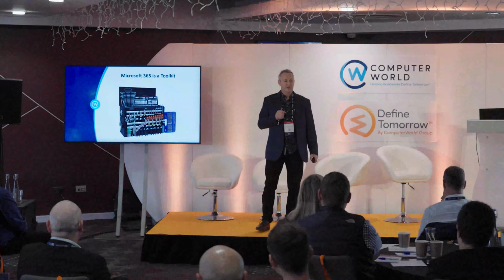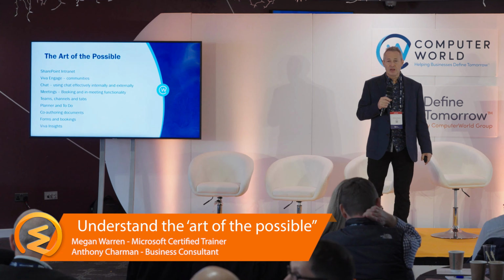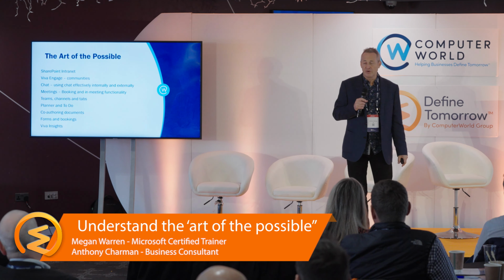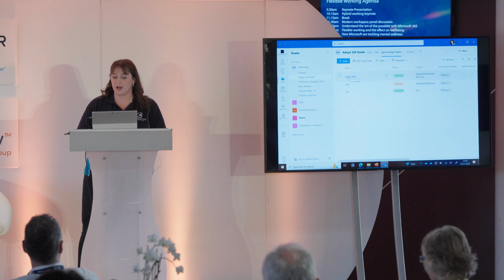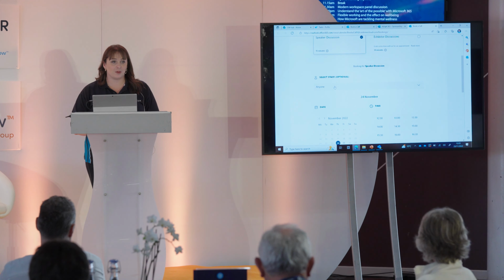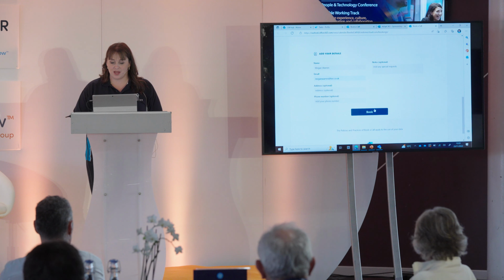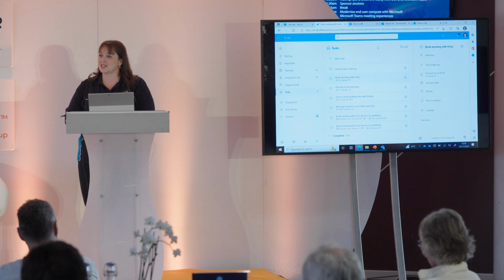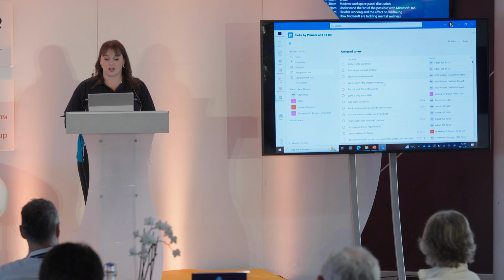Define Tomorrow 2022 - Understand the Art of the Possible with M365